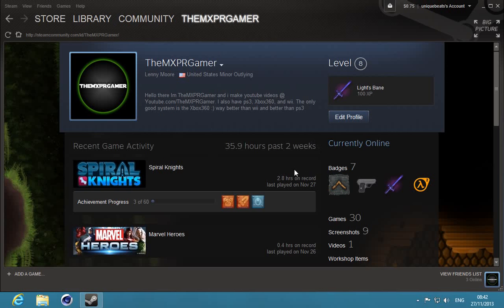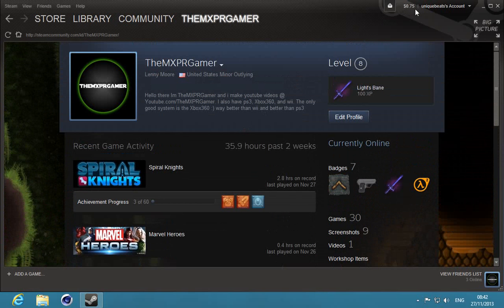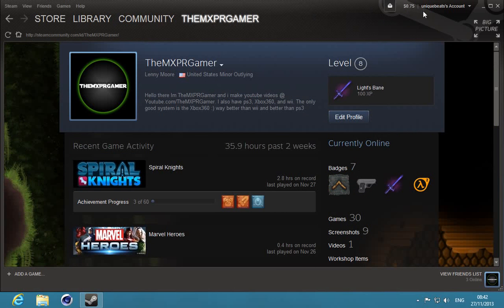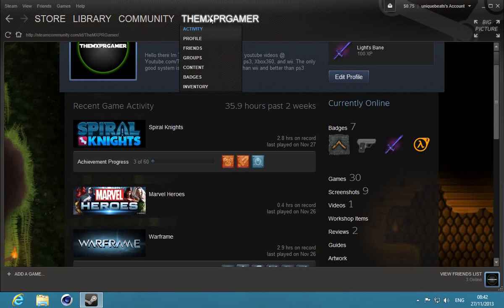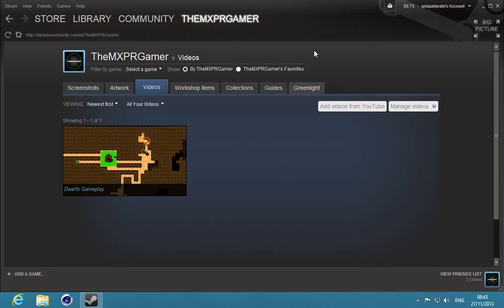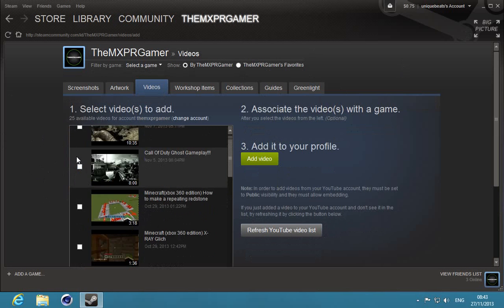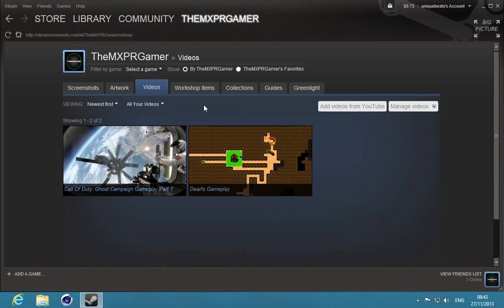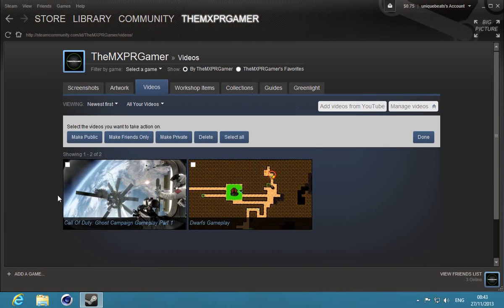How to put videos from your YouTube Channel on Steam (Old)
Have you ever wondered, how do I put steam videos on my profile on steam? Well this video will show you how to post videos on your account on steam! :)

livestream twitch: MooreBeats4ever Livestream coming soon :) maybe in a month or so